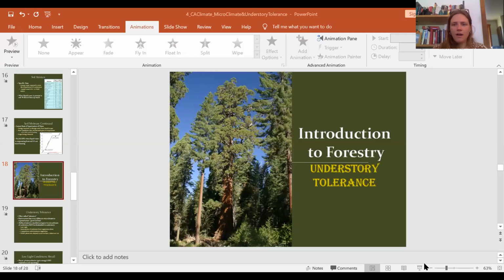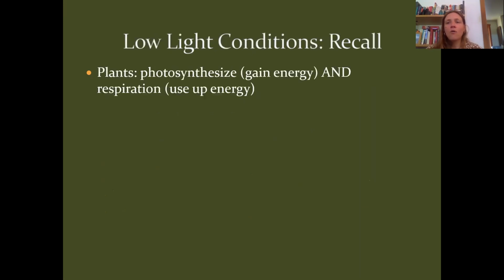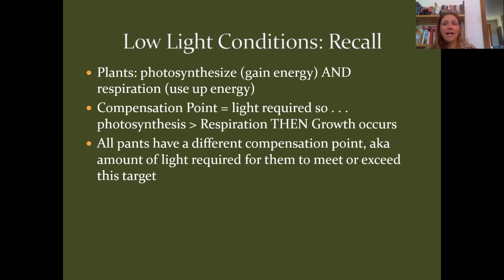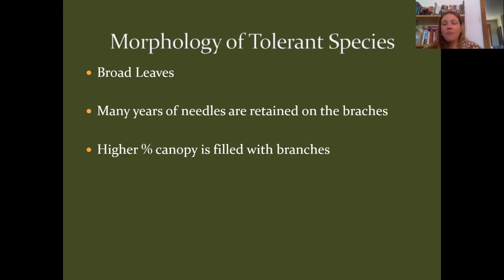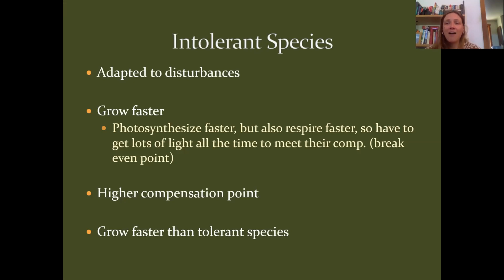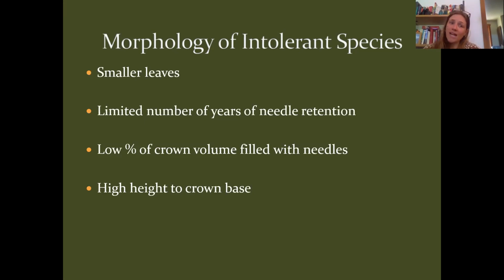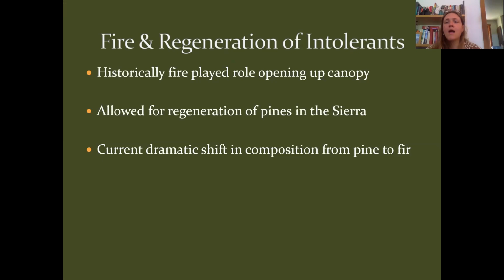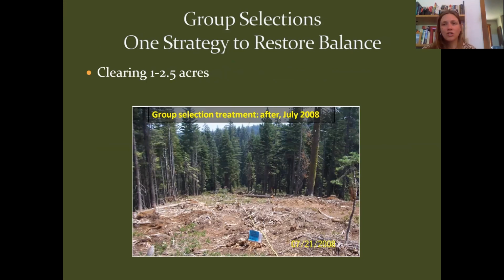Understory Tolerance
Video Lecture on Understory Tolerance